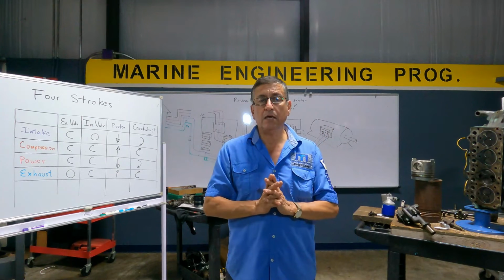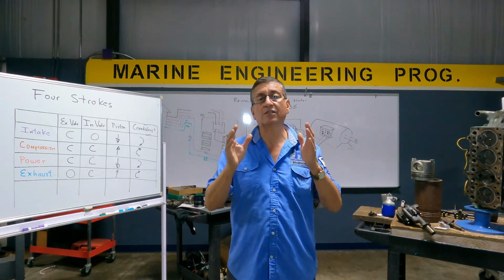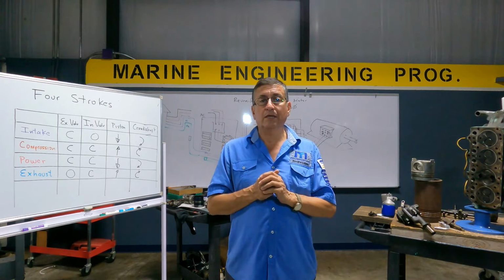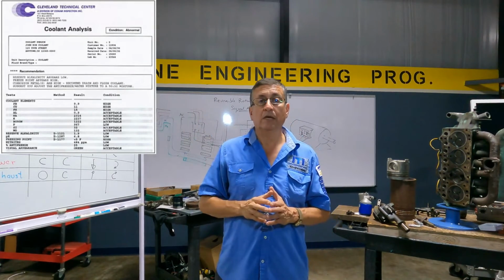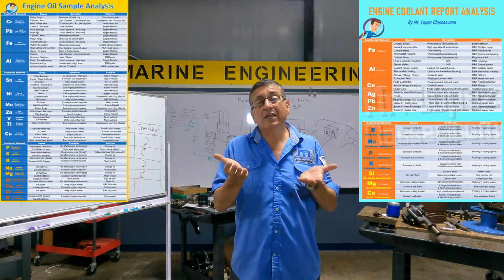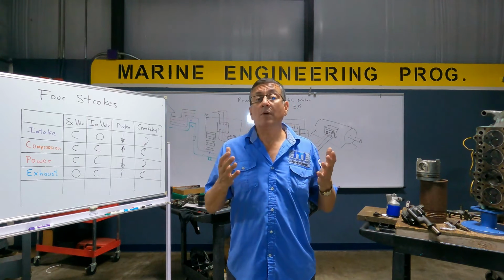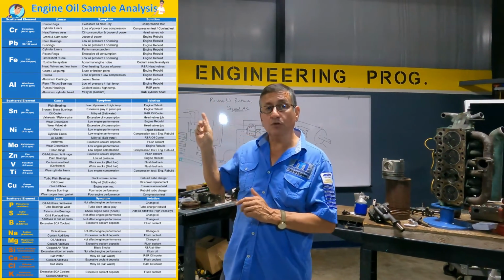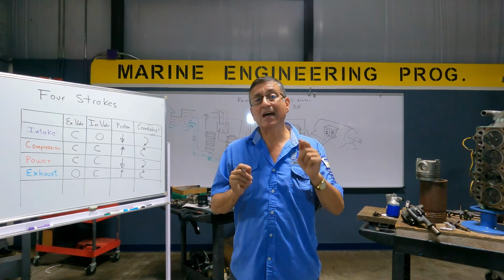Oil and Coolant Sample Analysis